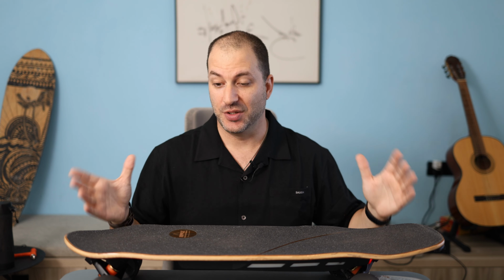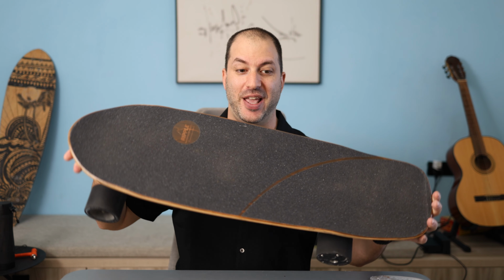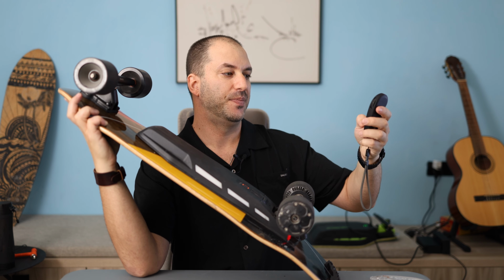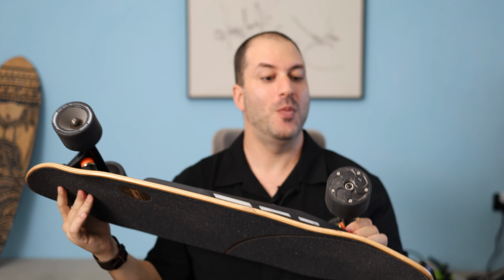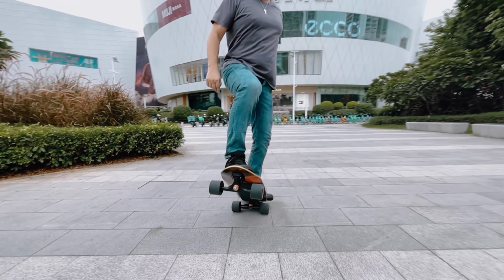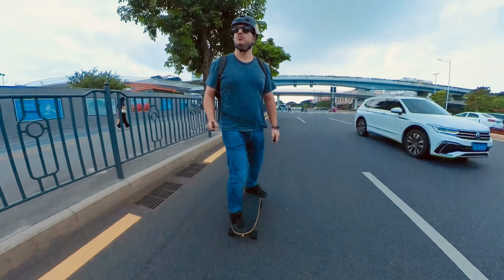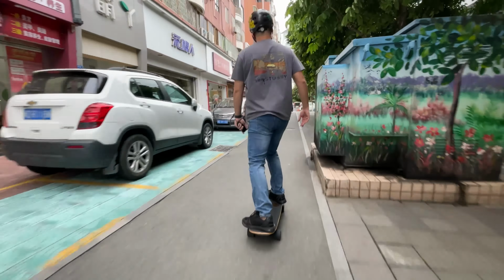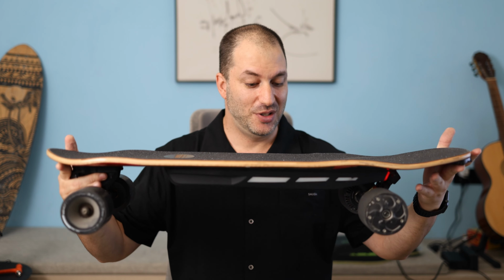Can you do tricks on an electric skateboard?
this board is on another level all together, if you're a skater or eskater or beginner you will absolutly love it, I have many eskate and this is on the top of my list, always charge and ready to go and have fun

I hope you enjoy this video and if you have please consider subscribing to my channel, it will mean a lot to me if you do since I put a lot time and effort into making these videos.

All my electric skateboards and scooters are filmed with this camera:
highly recommend this camera for any action shots!

My main Camera:
I use this camera mostly in the studio
The lenses I used:
Canon 35mm f1.8 rf macro (this my favorite lens ever!)
Sigma 24mm f1.4 art EF (I used this lens for when I want to shoot a bit wider at the studio)
My other canon lenses that I don’t use as often:
Canon ef 16-35mm f4 IS:
Canon 24-105mm f4 IS:
Yongnuo 85mm f1.8 rf:
7artisans 10mm f2.8 rf:
Canon ef 50mm f1.8 STM MII:

My B camera (I used this mostly outdoor or when my main camera is being use for something else)
The lenses I always use with this camera:
Viltrox 23mm f1.4 E-mount this is the lens I used the majority of the time
Sony 16-50mm kit lens: (I used this lens for b-roll handheld)
Sony 50mm f1.8: (this lens is impressive for handheld b-roll)
7Artisans 7.5mm f2.8 fish eye lens: (great lens for dramatic shot)

My lights:
Key light:
With this diffuser:
Fill light:
Tubes for add color to the background

Audio gear:
Most of the time I just use the rode wireless go II: